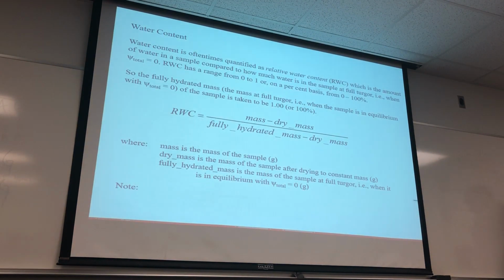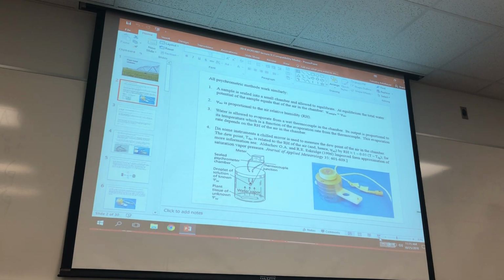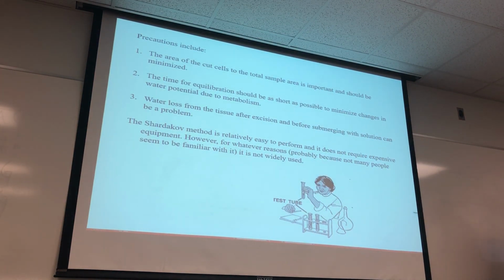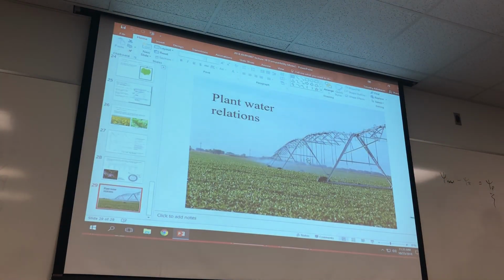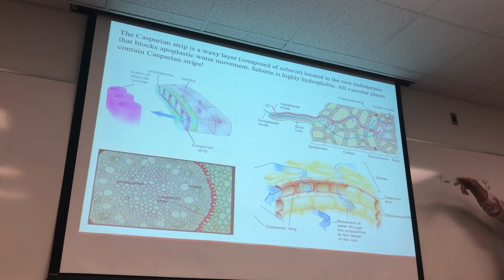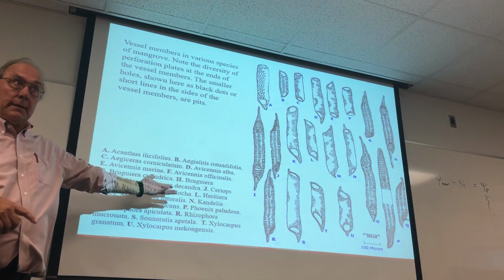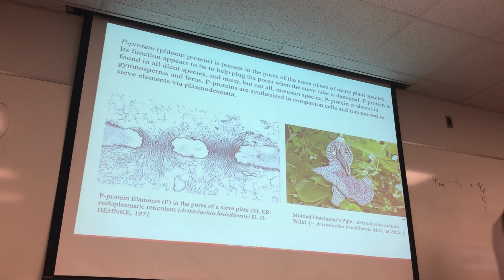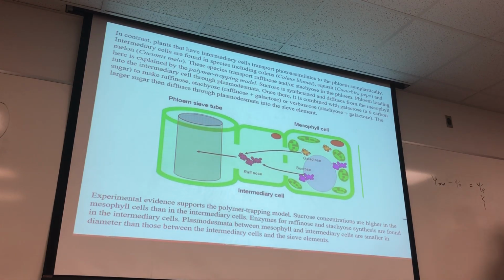2nd quizz review